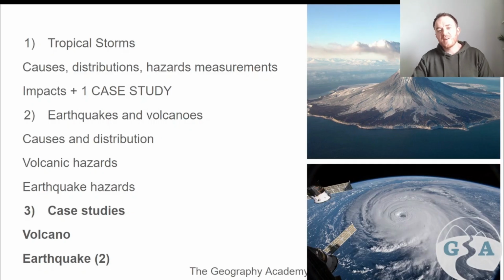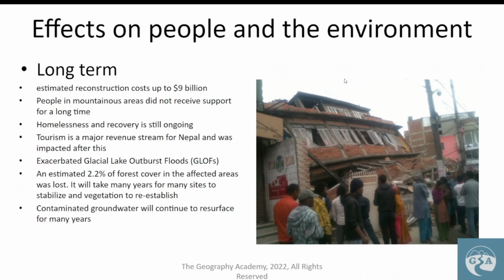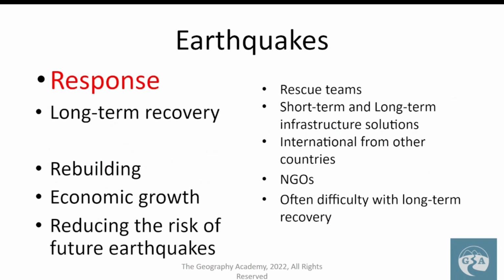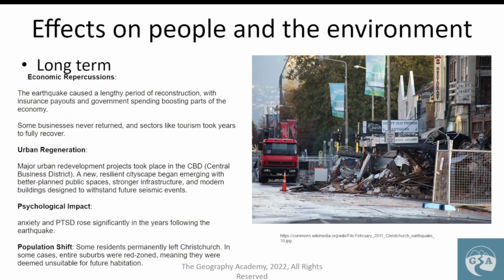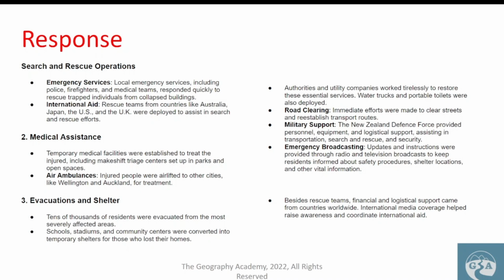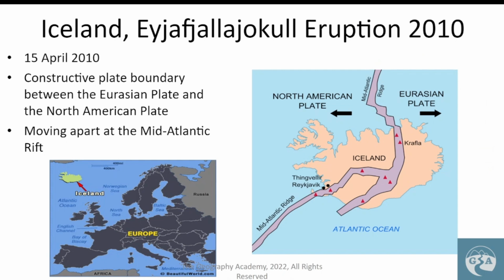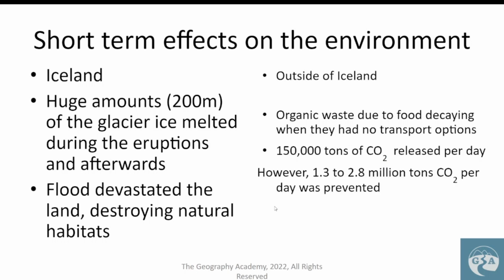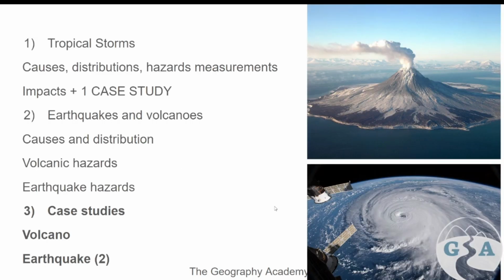3.3 Hazard Case Studies - IGCSE Edexcel (9-1)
Unit 3 Hazardous Environments, Part 3 - Case studies, volcanoes and earthquakes - IGCSE Edexcel 4GE1 Geography (9-1)